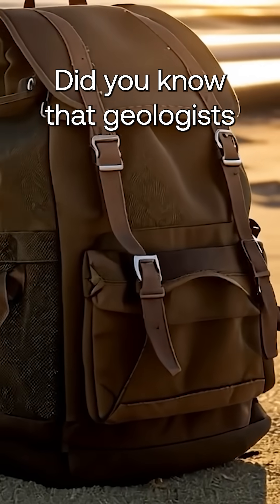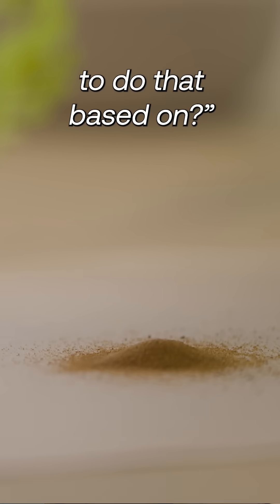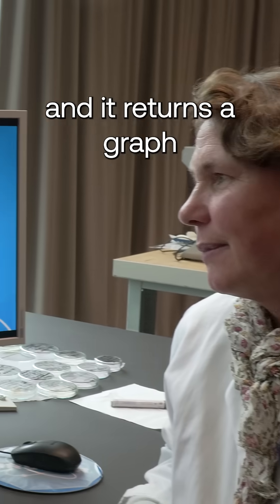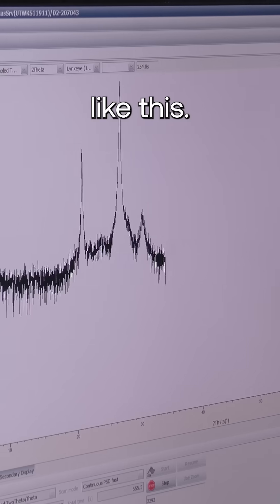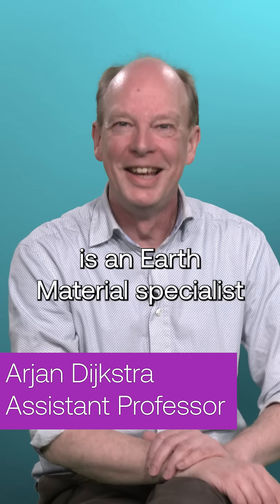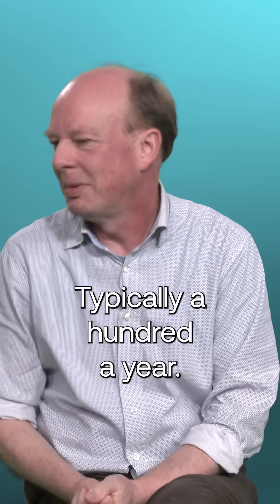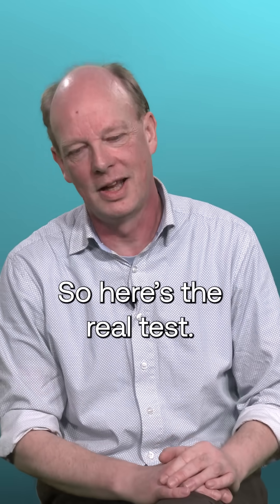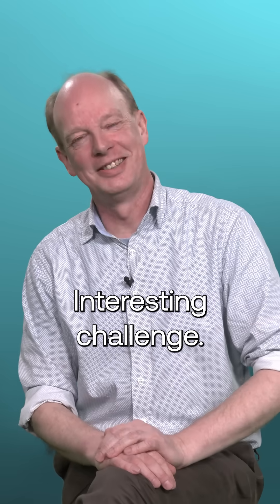🚨 𝗡𝗲𝘄 𝘃𝗶𝗱𝗲𝗼 𝘀𝗲𝗿𝗶𝗲𝘀! 🎥 Can a geologist reveal your vacation spot just from backpack sand? 🏝️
Did you know that geologists might be able to tell where you went on vacation by analyzing the sand stuck in your backpack?
They don't even need to see the sand, just some graphs! 🧪

👨‍🔬 Well, meet Arjan Dijkstra, our earth materials specialist who might just be a living version of the mineral library!

👉 In our new video series launching today, we put Arjan's skills to the test. Will he be able to guess where you vacationed based solely on the sand you bring back?